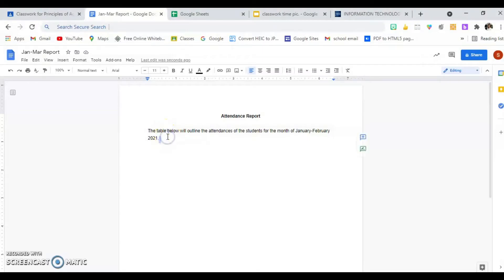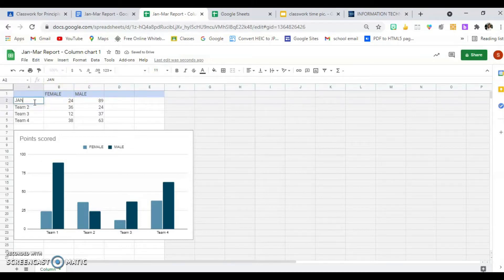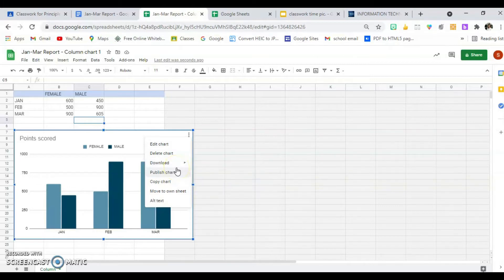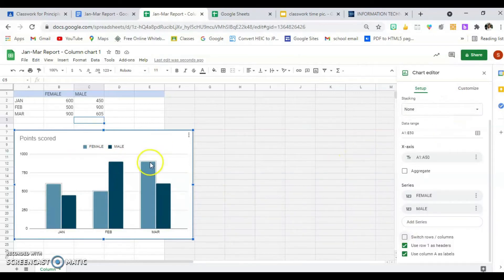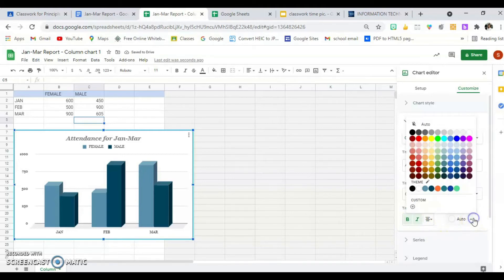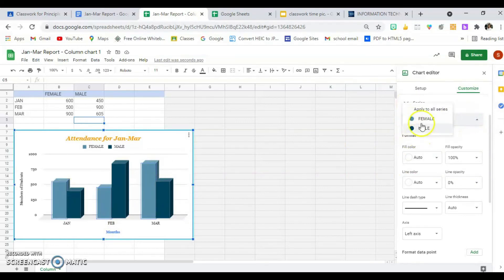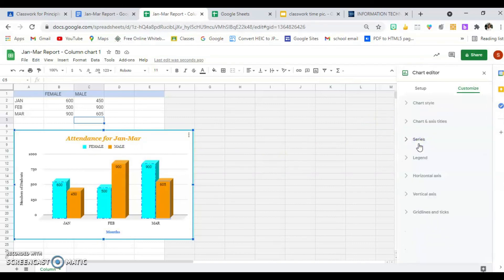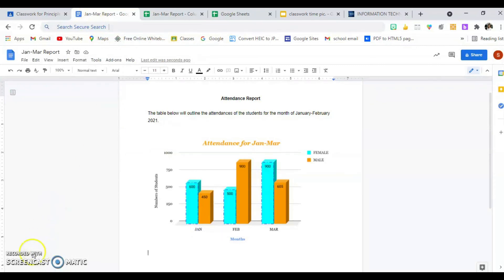Inserting a Chart in Google Docs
Demonstrating how to insert a chart in Google Docs and adjust the data on the chart.